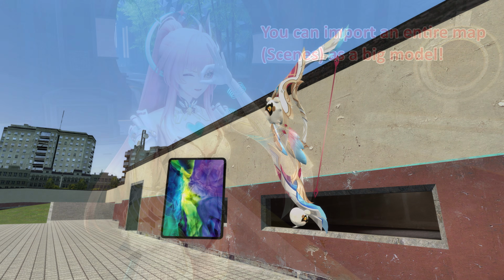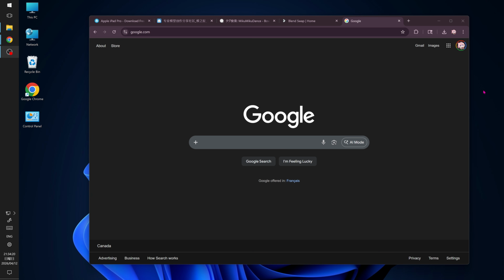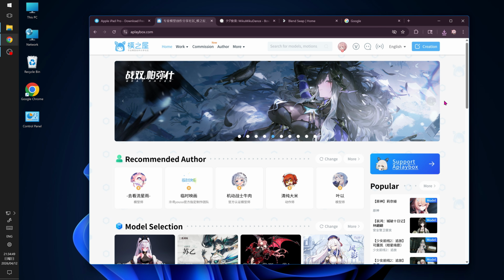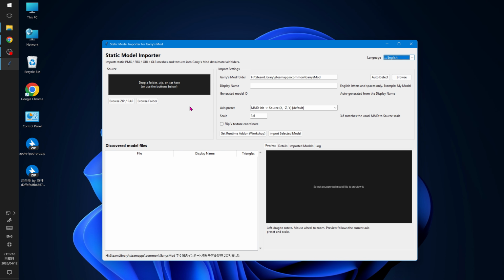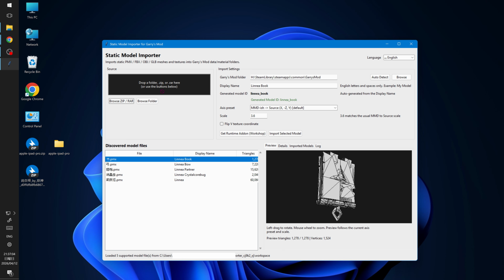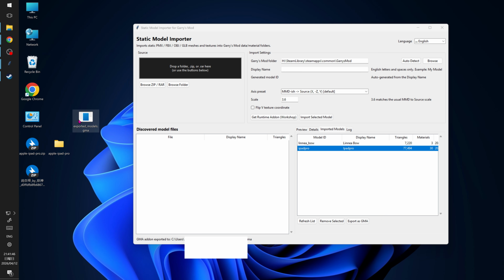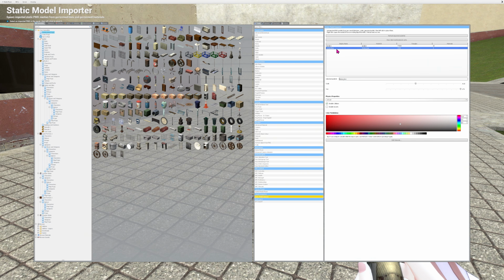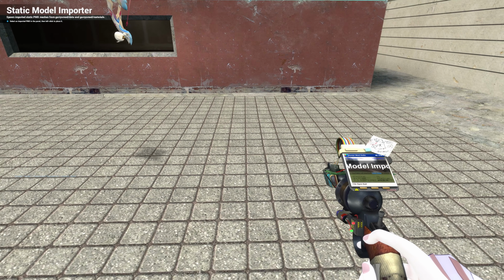Import Any Static Models into Gmod using Simple Static Model Importer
This addon does real-time import of any static models from PMX, OBJ, GLB/GLTF, and FBX into Garry's Mod.

You need to use the provided external importer tool to convert supported model files into Garry's Mod-ready mesh/material data, then spawn them in-game with the Toolgun.

Have you noticed that, unlike most modern games, you normally need to port a model into Source Engine format before you can actually use it in Garry's Mod? That process is slow, repetitive, and difficult, which leaves the community with far fewer props to build scenes with.
Well, that is no longer the case. Here we introduce "Simple Static Model Importer" to fully address this problem.

This addon is for players and creators who want to bring [b]custom static models[/b] into Garry's Mod without going through the full Source engine model porting and compile pipeline. This addon supports models in .pmx (Polygon Model eXtended for MikuMikuDance), .fbx (Filmbox), .obj (Wavefront), and .glb/.gltf (GL Transmission Format) format, with up to 65535 vertices per material.